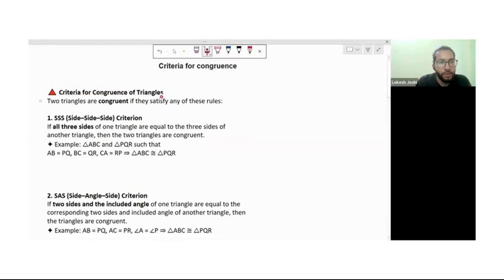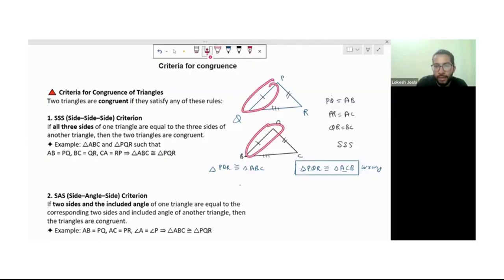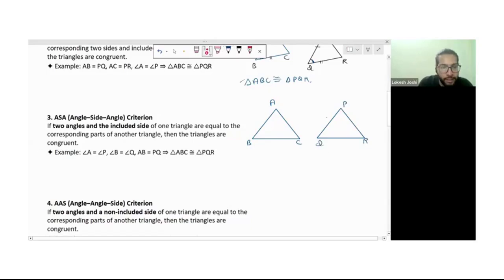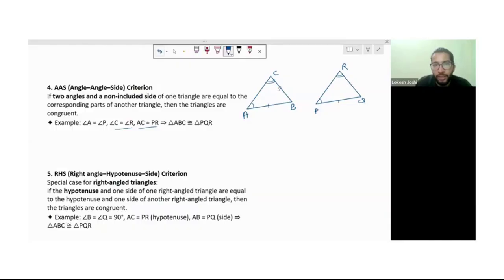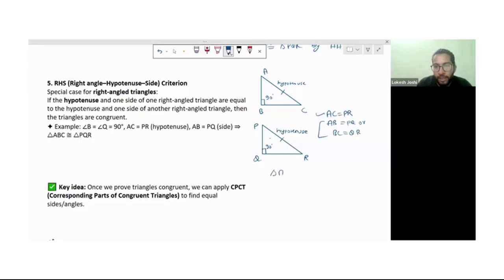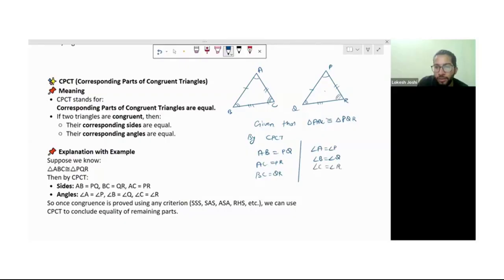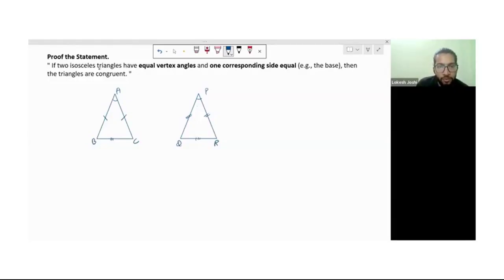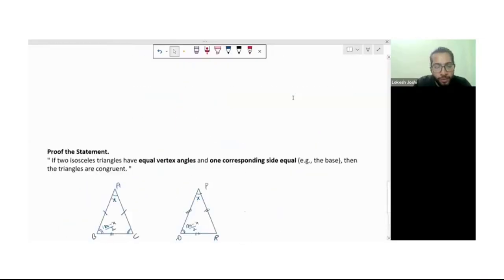Proving Triangle Congruence with Criteria | Lokesh Joshi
Learn about "Proving Triangle Congruence with Criteria" from Lokesh Joshi. This is a concept from CBSE - Class 9 - Mathematics - Triangles - Criteria for congruence.